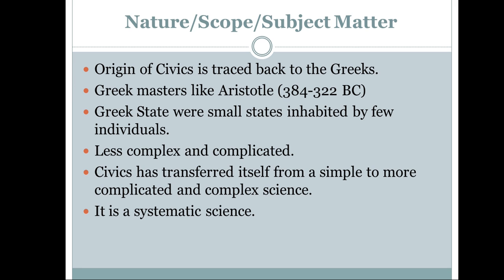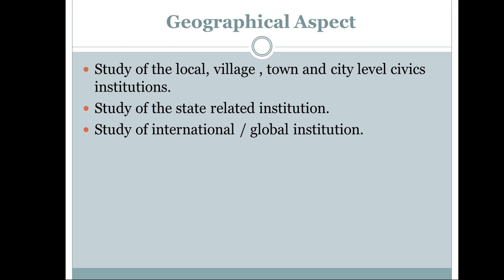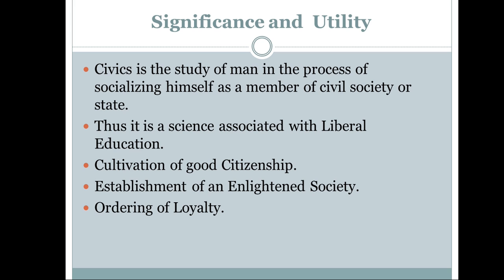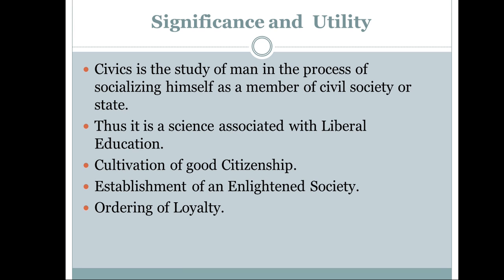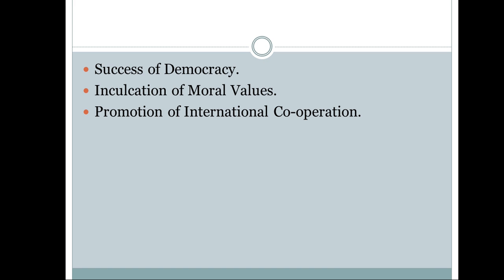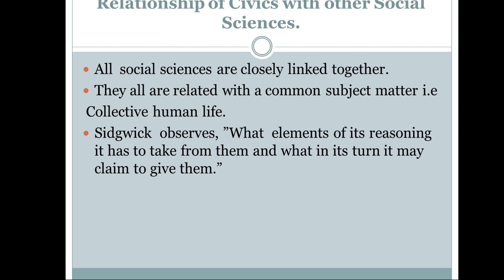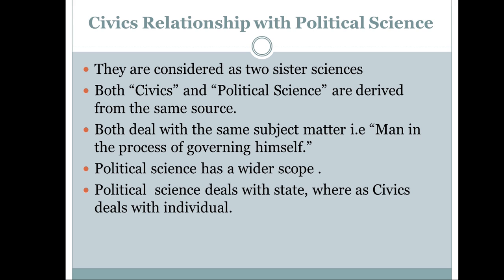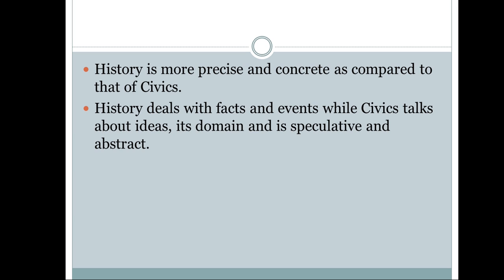CIVICS XI-E CHAP 1 LECTURE 2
Introduction to Civics, significance and  utility